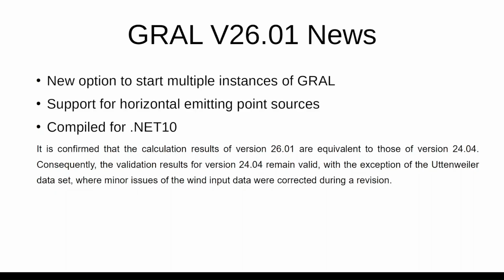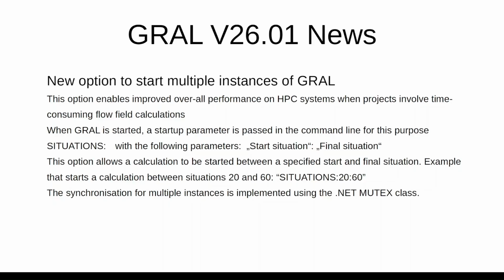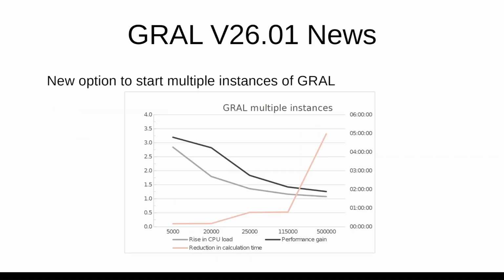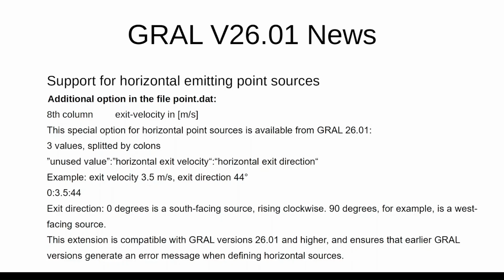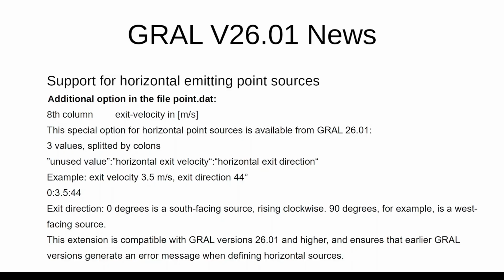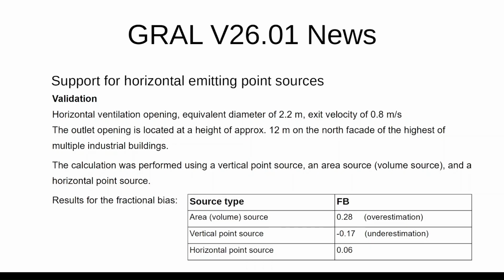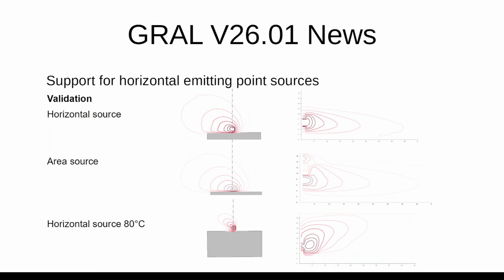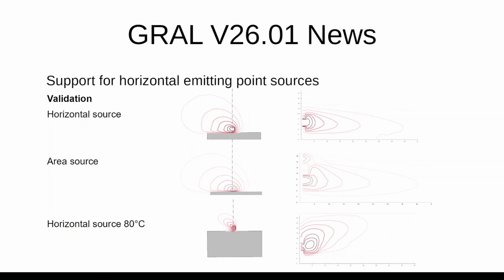GRALV2601|GRAL#9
New GRAL features and updates
   New option to start multiple instances of GRAL
   Support for horizontal emitting point sources
   Compiled for .NET10
The source code and pre compiled binaries are available at GitHub